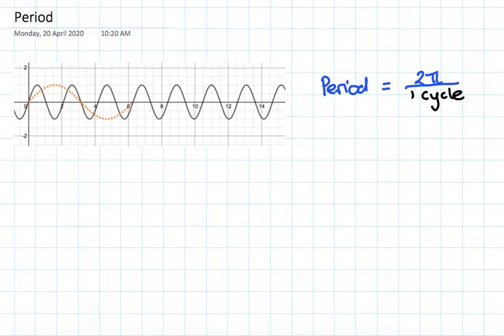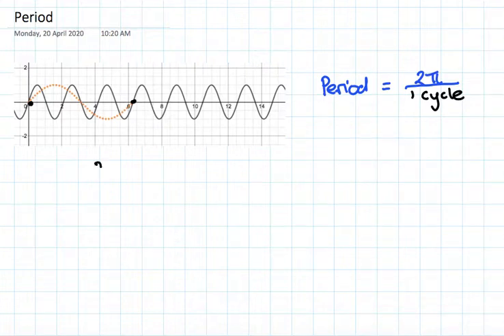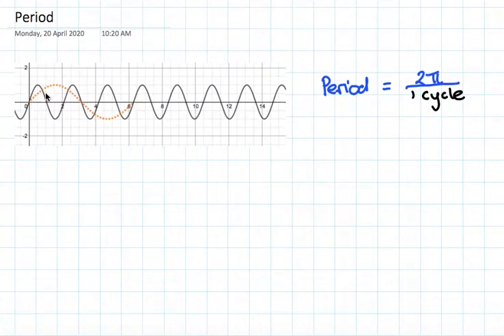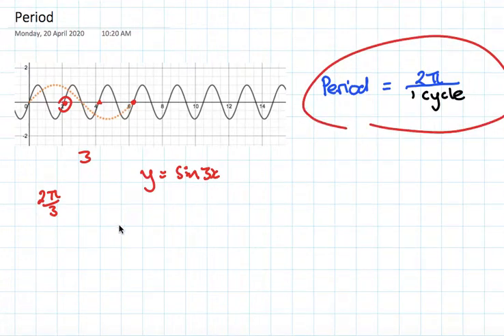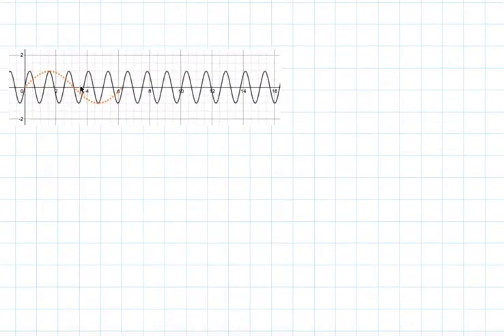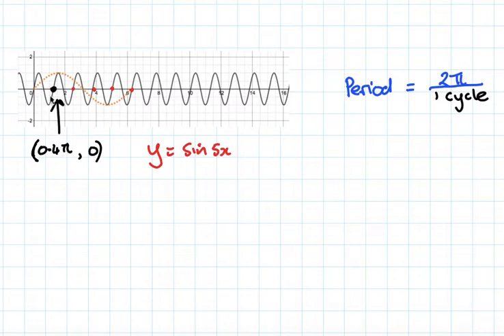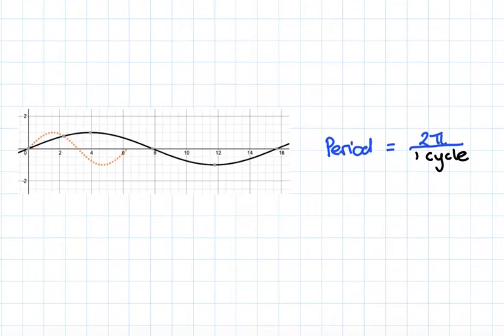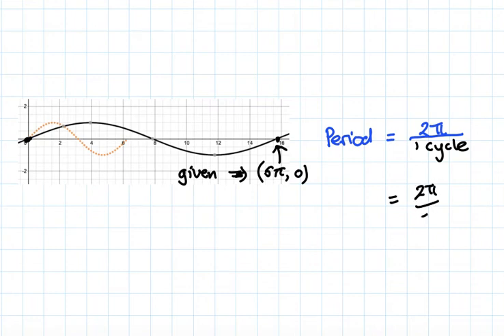Period of Sine graph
How to work out the period of a sine graph